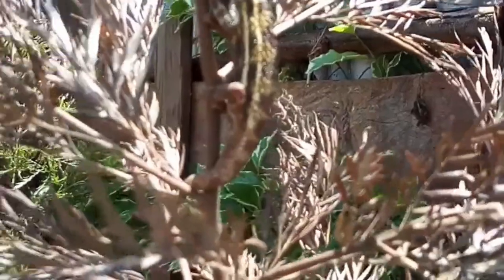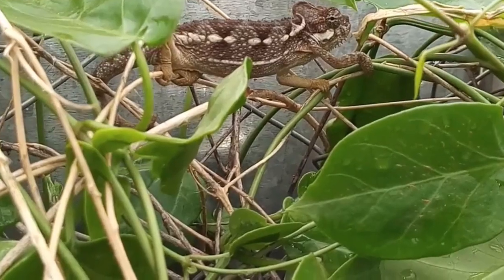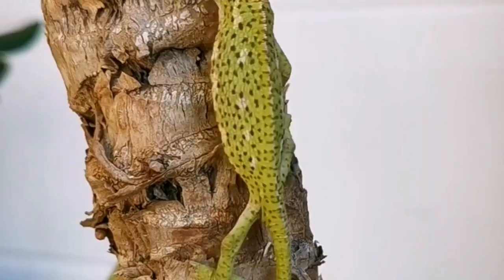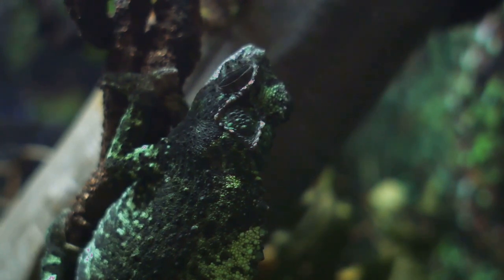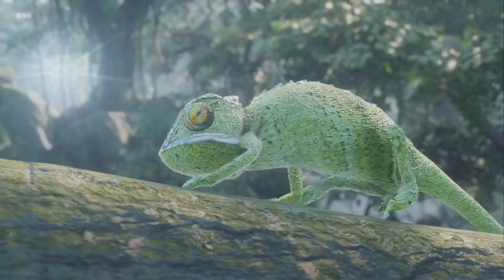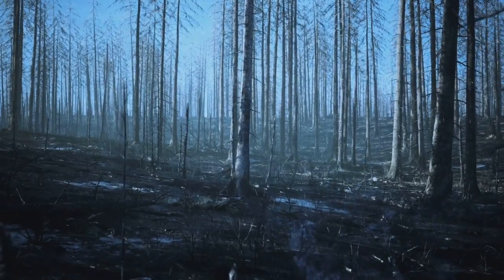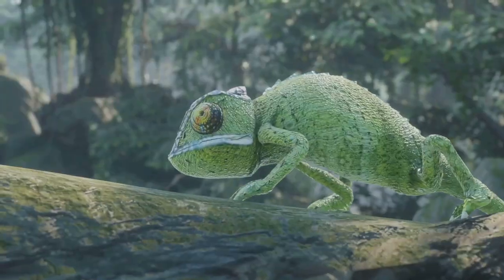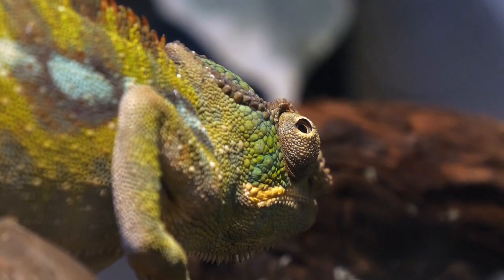Chameleons Up Close! 🦎 Wild Wonders Animal Adventure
They can move their eyes separately, grab with their tails, and change colors to communicate—chameleons are some of the coolest creatures in the wild! 🦎🌿

In this Wild Wonders episode, kids will explore where chameleons live, how their bodies work, why they change color, and how we can help protect them. Packed with fascinating facts, a quiz, and real-life footage, this video is perfect for young explorers ages 6–12.

Intro
Habitat & Origins
Biology Breakdown
Behavior & Lifestyle
Fun Facts
Conservation & Recap

💚 Perfect for:
Classrooms, homeschoolers, educational channels, or curious kids everywhere!